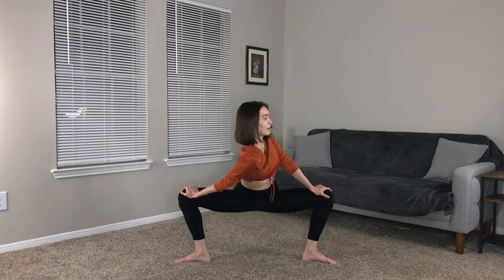15-MINUTE WARM UP BEFORE DANCE | Training with Puart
Dancer? Have you ever thought of taking your warm up before a dance class to the next level? Try this warm up routine!

Depending on the overall athleticism, this may not feel like enough for some people, but it will definitely be a great addition to your pre class prep.

This short 15-minute dance warm up will help pump energy through your body and make sure your muscles and joints are ready to dance!

Questions or thoughts? Leave them below!

CHAPTERS
0:00 Intro
0:27 Feet
3:08 Knees
5:46 Shoulders
6:02 Back
6:32 Neck
7:05 Shoulder Rolls
8:38 Back Stretch
9:30 Side Stretches
9:59 Self Hugs
10:09 Back Circles
10:43 Hip Circles
11:42 Second Position
12:35 Demi-Pointes
12:55 Plies
13:30 Glute Stretch
14:08 Hamstring Stretch
14:43 Modern Flow
15:38 Outro

SAFETY RULES
1. This workout is NOT for you if you have any injuries, which make any of these movements painful to you.
2. If you encounter pain at any point, please stop. Straining yourself beyond what your body allows is dangerous.
3. Be careful - everyone's body is unique and while something can be easy for some people, it can hurt others.

Training with Puart - 15-Minute Warm up - Before Dance
Copyright Mary Puart